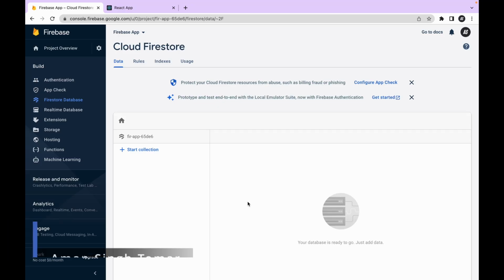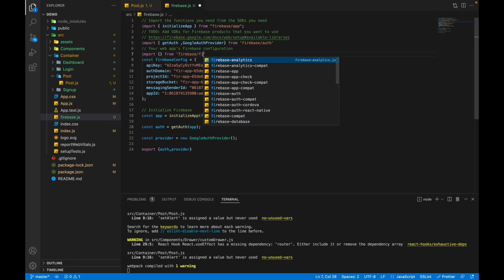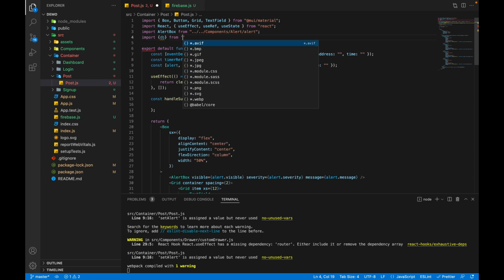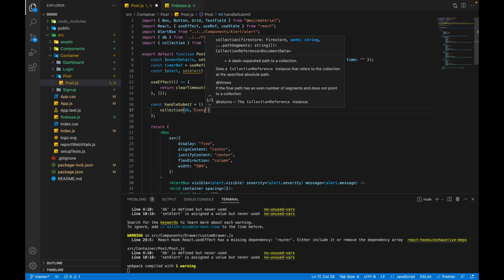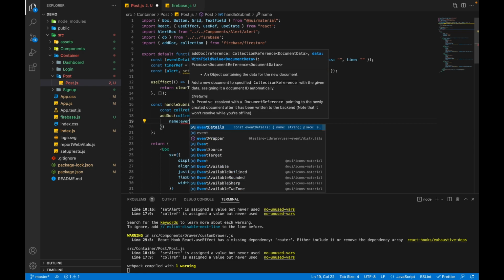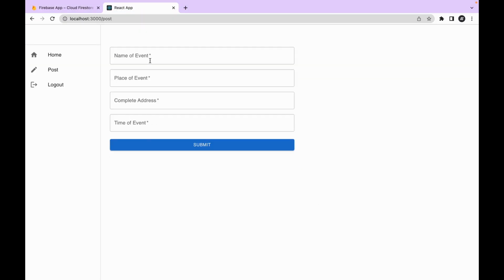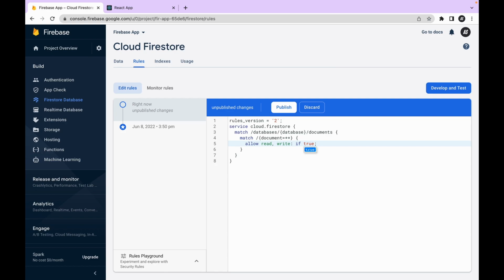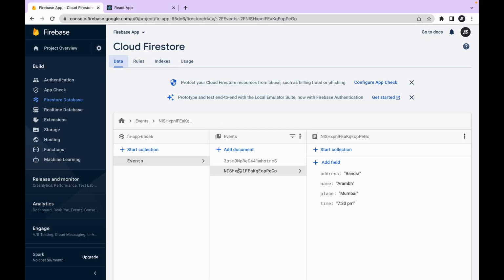Add Data In Cloud Firestore | Firebase Firestore | Firebase 9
In this video of firebase9 you will learn how to add documents in cloud firestore using React Application. We have used React 18 for this tutorial.This video is updated with firebase9 syntax and it is a part of React firebase tutorial series

I have already covered the basics of Cloud Firestore in my previous video:-

If you stuck somewhere in code then follow this repository

Integrate Firebase with React

Firebase Email-Password Authentication

MUI Login Template

MUI Signup Template

TIMESTAMPS

00:00 Intro
00:37 Add data in firestore